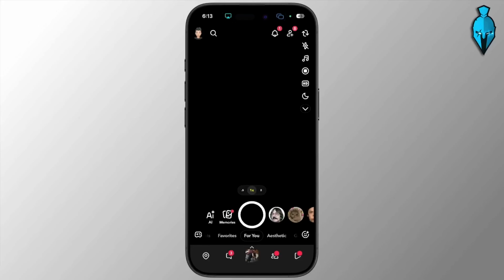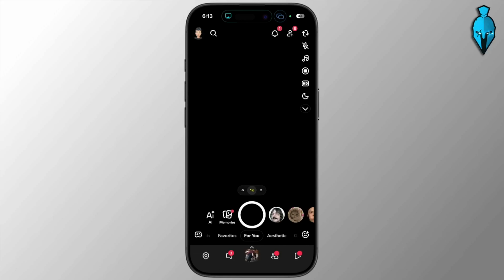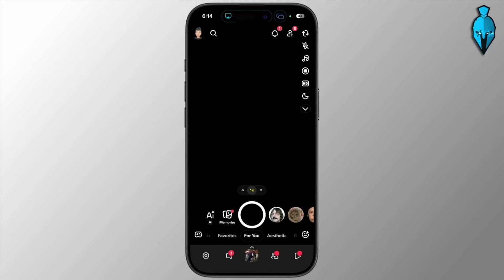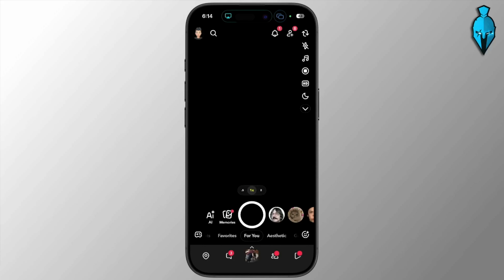Snapchat Username Email Or Phone Number Not Found Fix - Full Guide